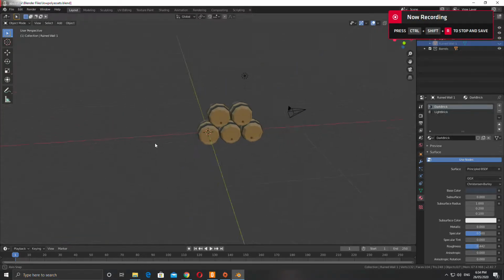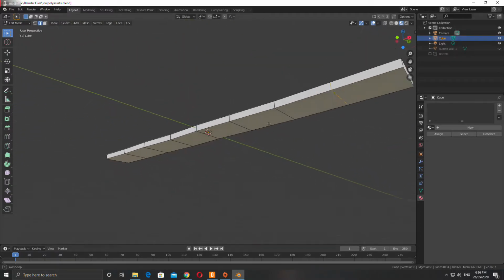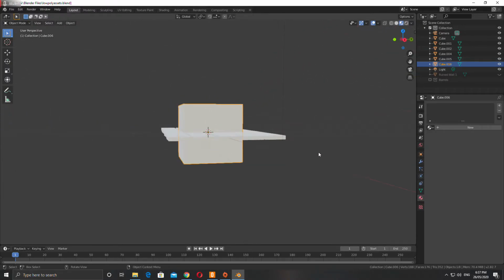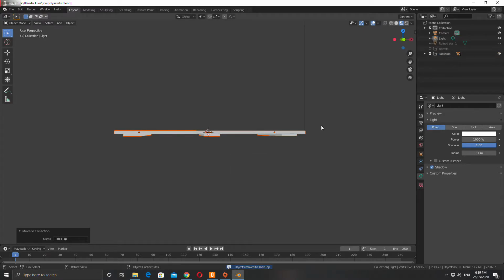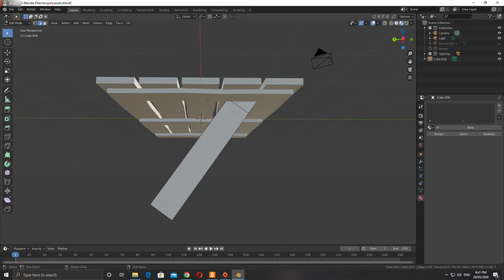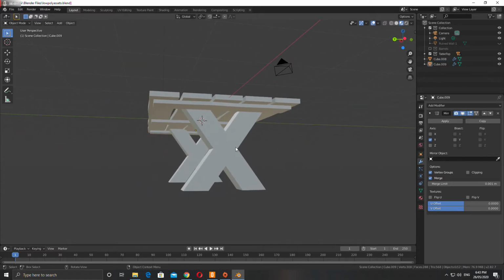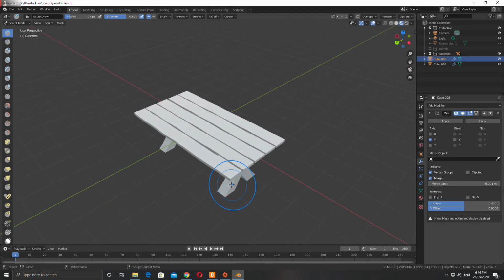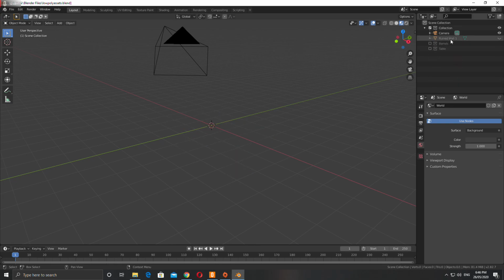Year 10 Blender - Low Poly Assets #4 - Table